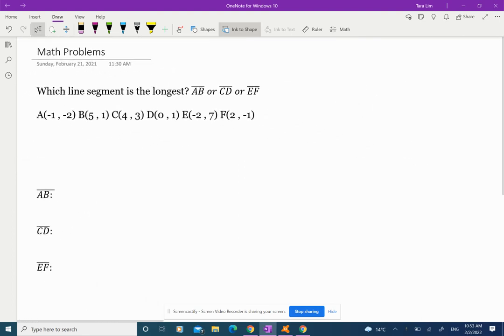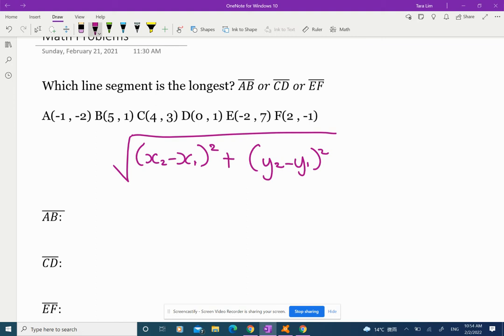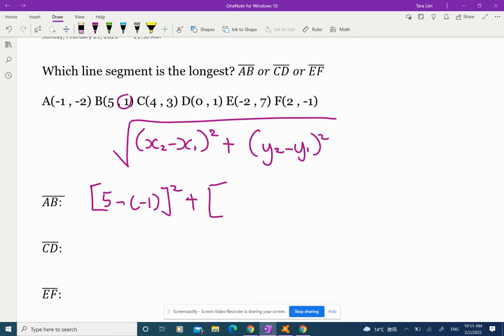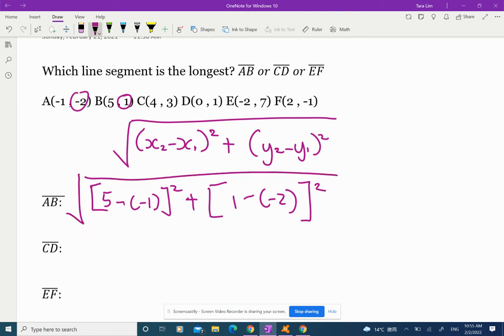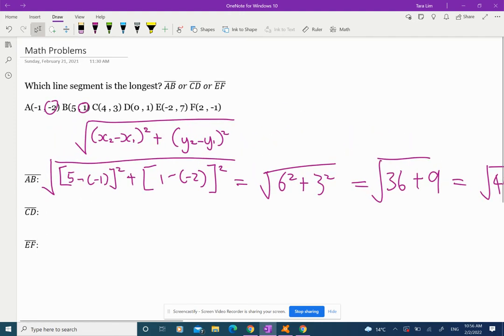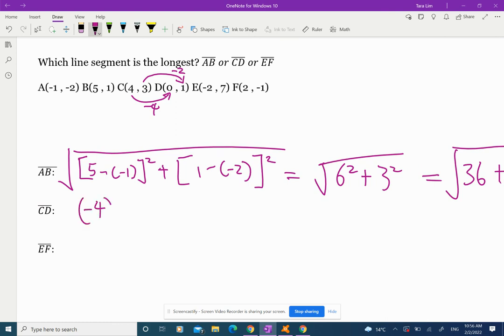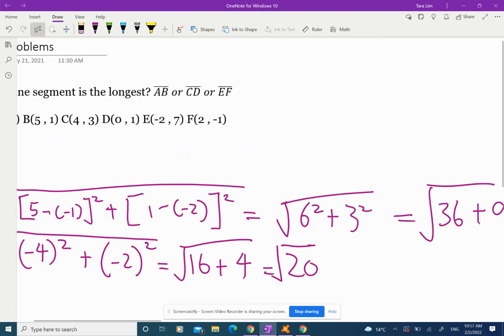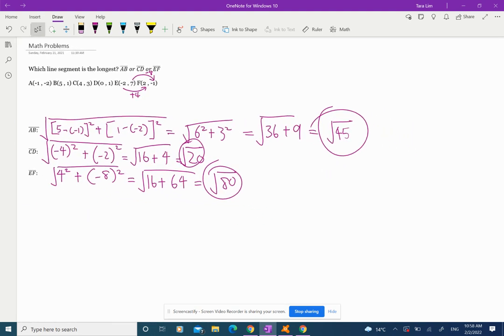How to find the distance of a line?